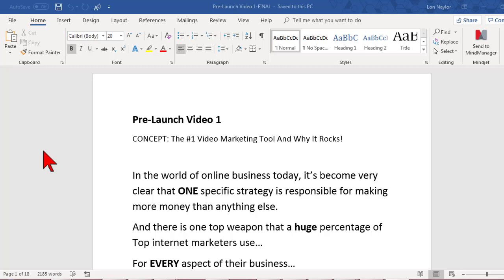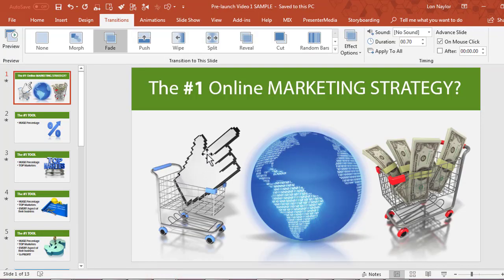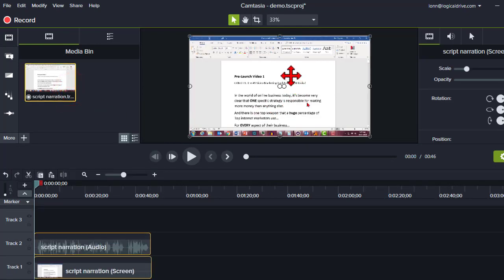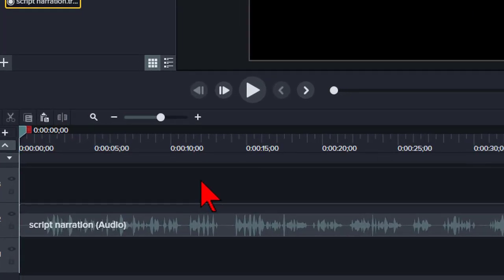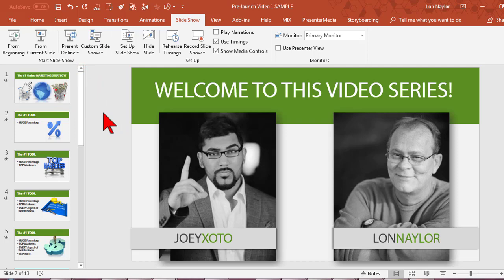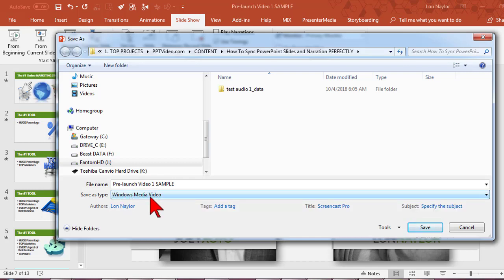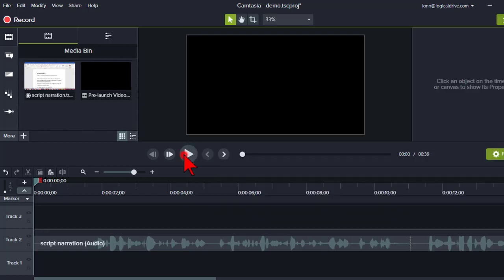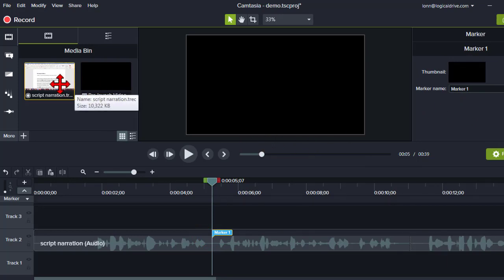How to Sync PowerPoint Audio & Video PERFECTLY in Camtasia!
In this tutorial, I'll show you how to synchronize your audio narration with your PowerPoint video slide animations and transitions PERFECTLY. Every...single...time.

Table of Contents:

00:00 - Intro
00:41 - STEP 1: Write a script
01:19 - STEP 2: Create PPT Slides
02:01 - STEP 3: Record with Camtasia Recorder
03:04 - STEP 4: Edit Audio Track
05:34 - STEP 5: Record PPT Slides
08:27 - STEP 6: Sync audio in Camtasia

Want a TON more Camtasia and PowerPoint video tutorials? Check out my Screencast Video Coaching Program with 100's of hours of archived webinar training & tutorials: